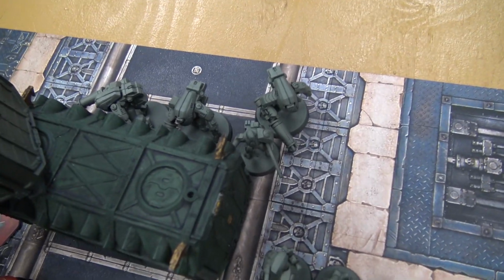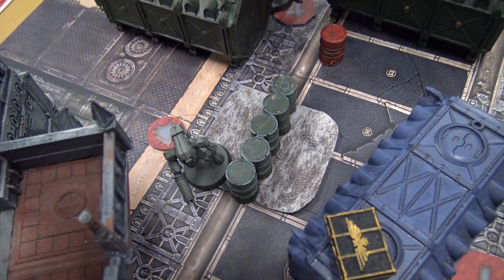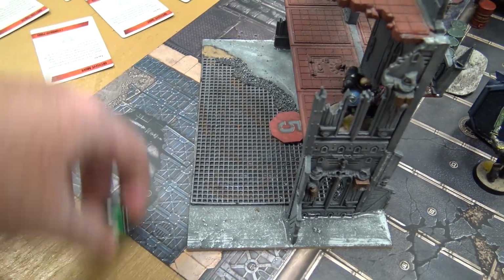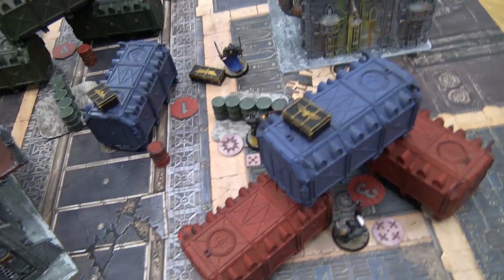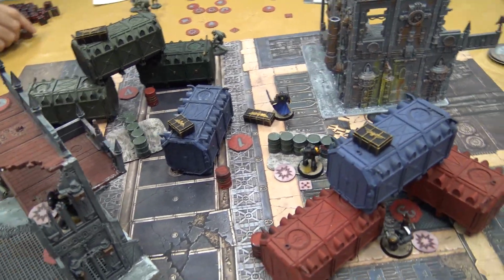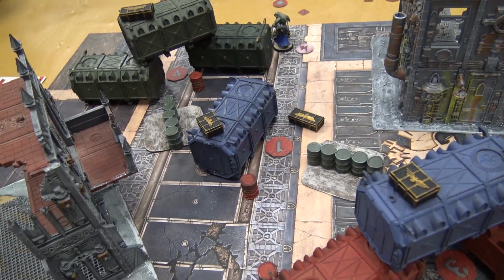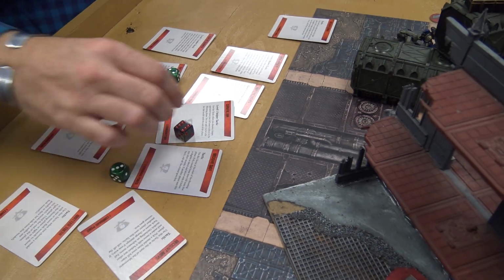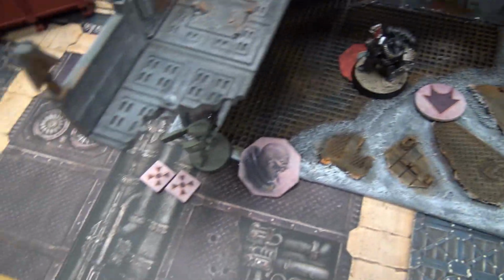Deathwatch VS T'au - KILL TEAM Battle Report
This is a Glacial Geek Kill Team Battle Report!

The xenos menace had invaded this planet and that would not be allowed to stand. As soon as the T'au forces had made planetfall, the call for assistance was sent out. The Imperium's most qualified Xenos Hunters, the elite Deathwatch were dispatched.
In the course of the alien purging, a Deathwatch Kill Team was dispatched to this neighborhood to root out a T'au force digging in.
Will the Shields Who Slay be able to purge the Alien, or will the Greater Good prevail? Watch and find out!